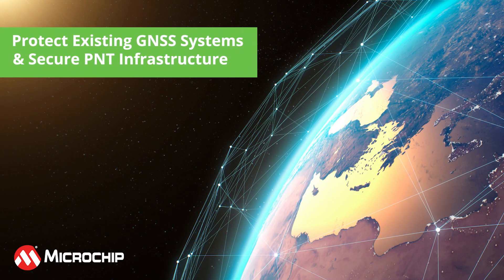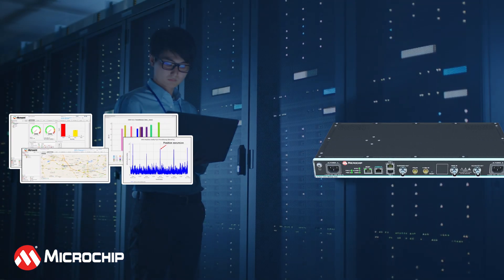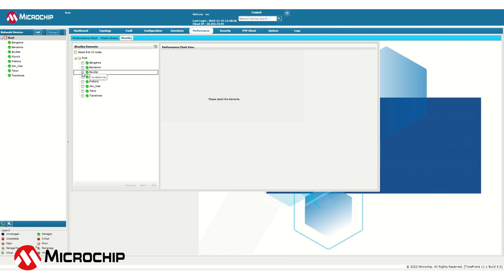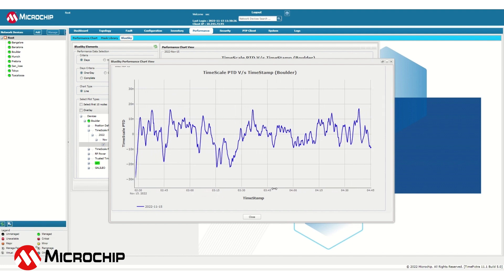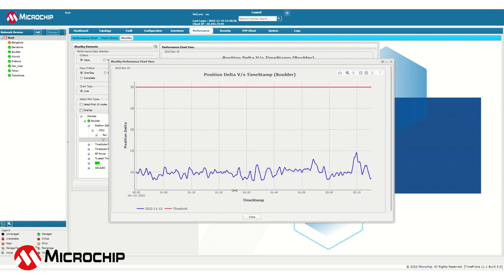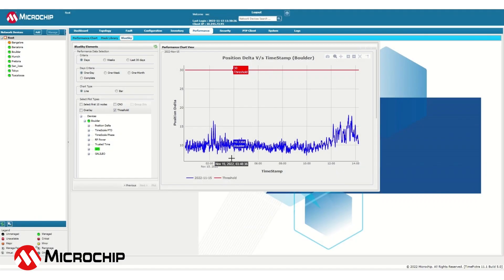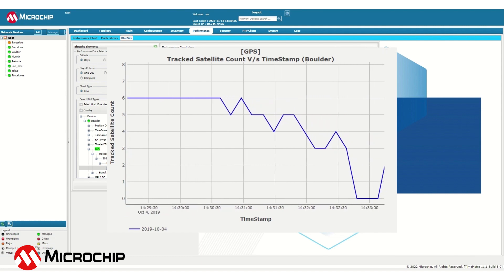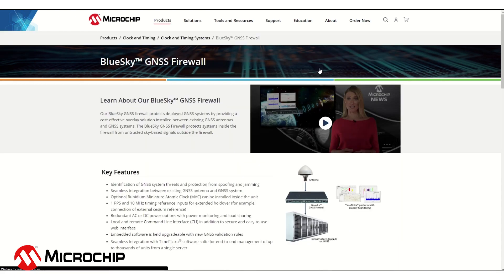Protect PNT Infrastructure with the TimePictra® Platform and BlueSky™ GNSS Firewall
With the rise in Global Navigation Satellite System (GNSS) vulnerabilities, our TimePictra platform and BlueSky GNSS Firewall offer a robust solution for monitoring GNSS reception quality and preventing minor disruptions from escalating into serious outages. This system allows infrastructure operators to identify whether a GNSS vulnerability is localized or affects a broader geographical area to enable swift and cost-effective action.

Watch our video tutorial that demonstrates the use of the TimePictra platform with BlueSky GNSS Firewall systems. This tutorial provides a comprehensive overview of the health of GNSS signal reception worldwide. It includes various scenarios on how to monitor, detect and analyze GNSS anomalies related to different GNSS metrics such as phase time offsets, position deviations and satellite count measurements.